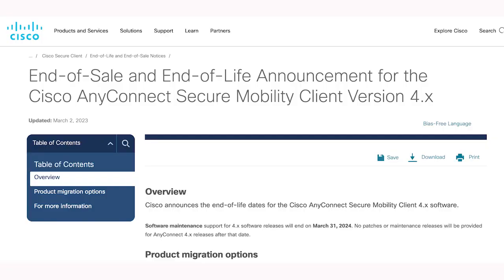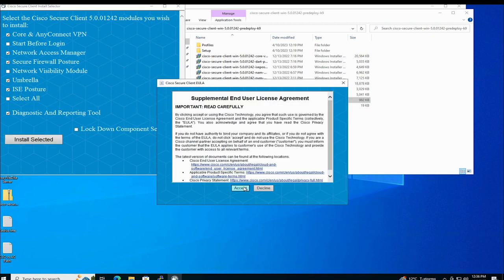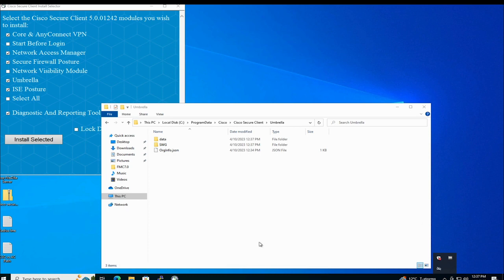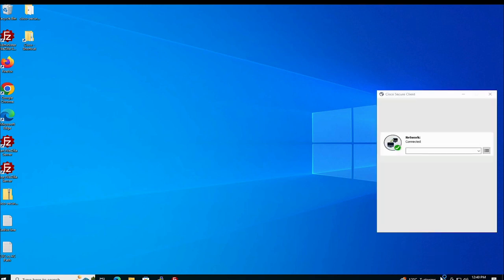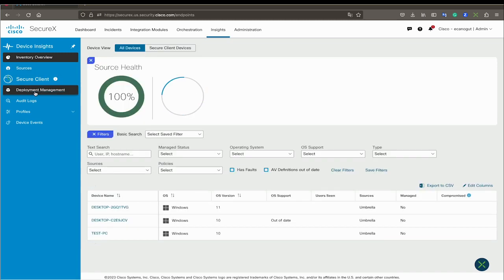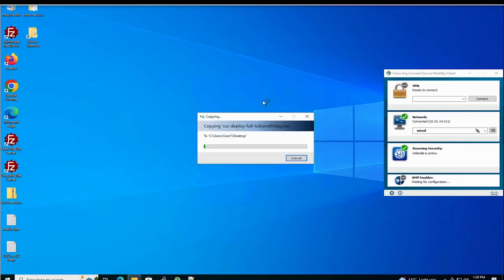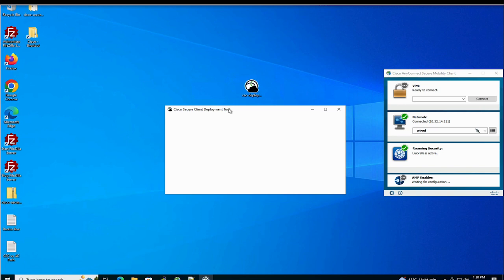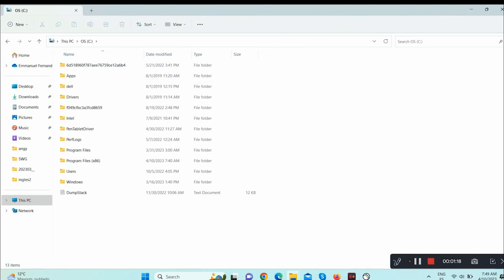Full Send Friday Episode 17 - Cisco Secure Client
Cisco Secure Client. FW managed? Cloud Managed?